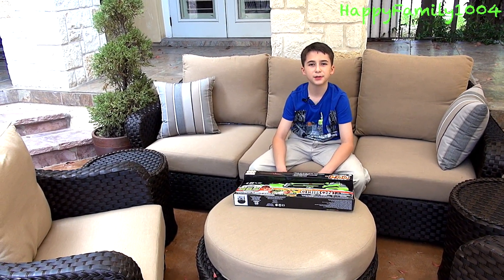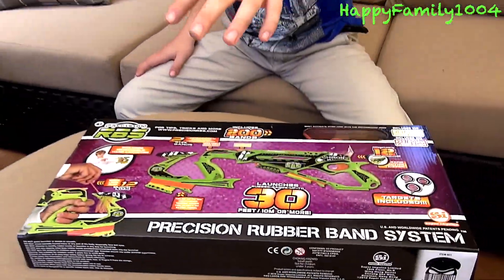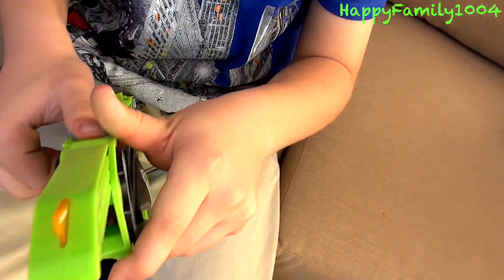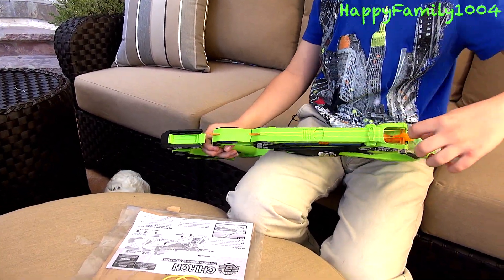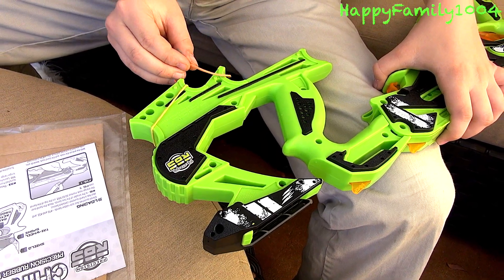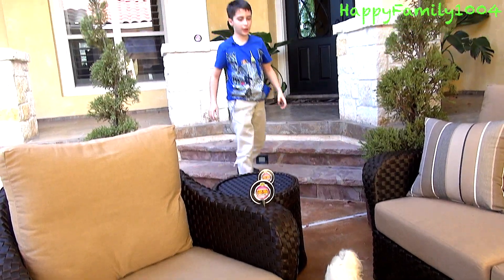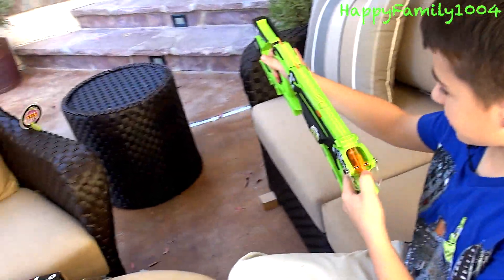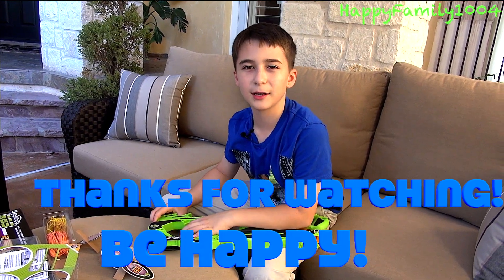RBS Chiron Rubber Band Gun with Robert-Andre!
Robert-ANdre is unboxing and reviewing RBS Chiron Rubber Band Gun!
It launches up to 12 #16 bands or 8 #33 bands. Unique rapid action trigger. Dual action and manual launcher.